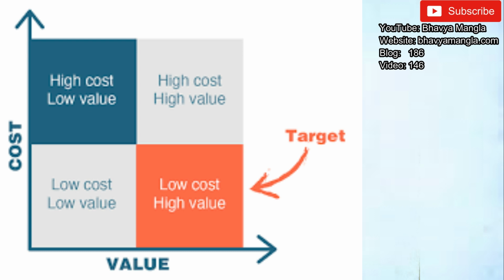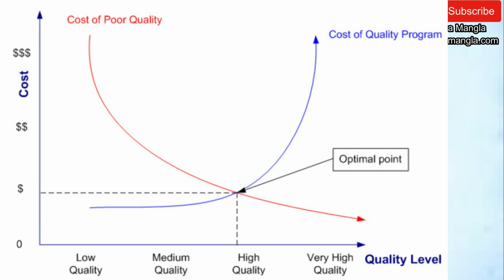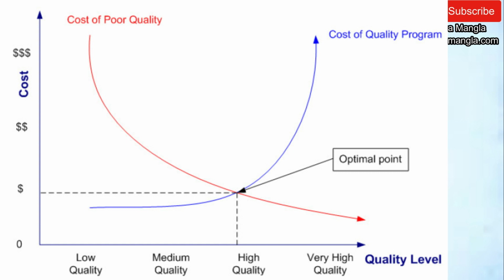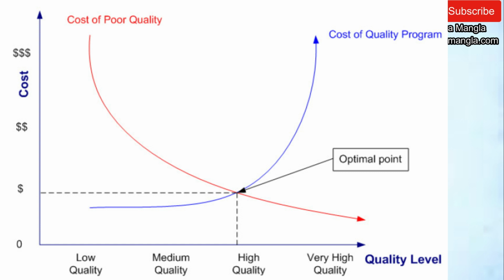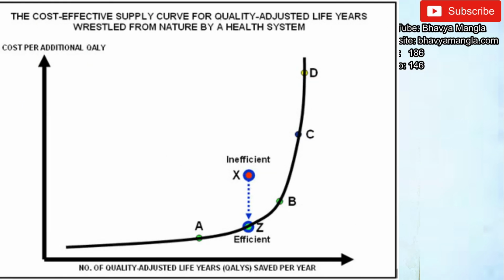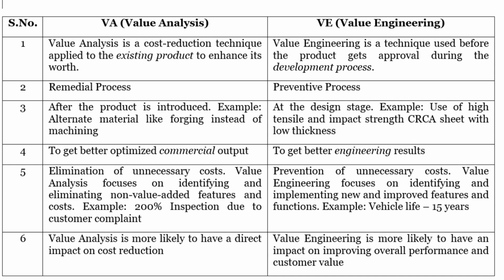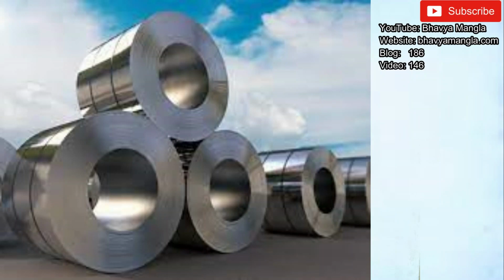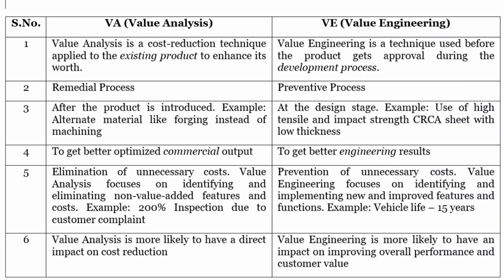Difference Between VA and VE | IATF 16949 | Bhavya Mangla | English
Hi, and welcome to your YouTube channel. In today's video, we're going to be talking about the Difference Between VA and VE.

Value analysis and value engineering are two interconnected concepts that focus on improving the value and efficiency of products, services, processes, or systems. They are widely used in various industries, including manufacturing, construction, and project management.

Value analysis involves a systematic evaluation of the functions and costs associated with a product or process. The primary goal is to identify unnecessary expenses or activities that do not contribute significantly to the overall value provided. By scrutinizing each element, value analysis aims to optimize the value-to-cost ratio.

Value engineering, on the other hand, focuses on the creative and systematic application of various techniques to enhance the value of a product or process. It involves multidisciplinary collaboration among professionals from different fields, such as engineering, design, production, and management.

Both value analysis and value engineering aim to achieve cost savings, enhance customer satisfaction, optimize resource utilization, and promote innovation. They involve critical thinking, analysis, and collaboration to identify areas for improvement and implement effective solutions that provide greater value for stakeholders.